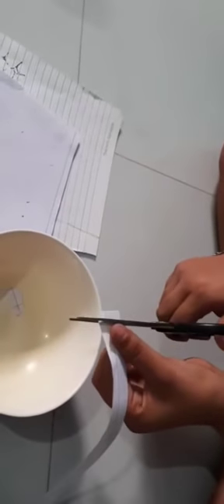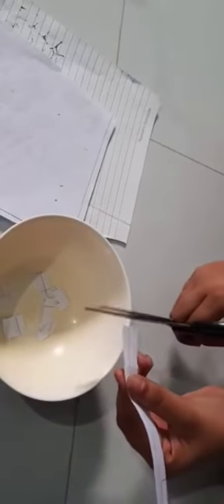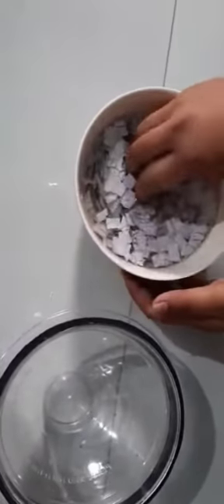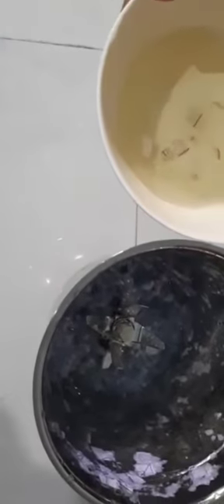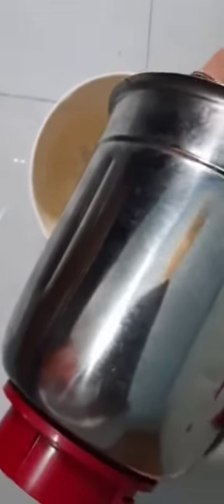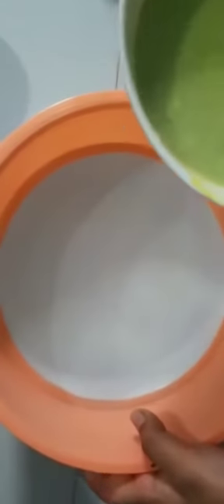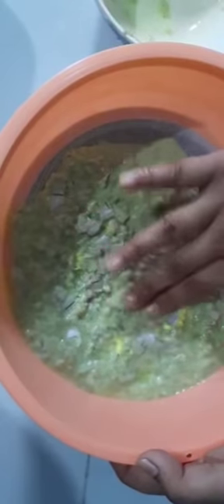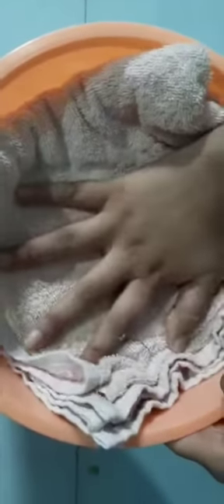Science Activity on 'Recycling ♻️ of Paper'